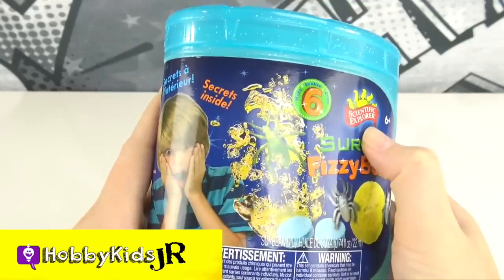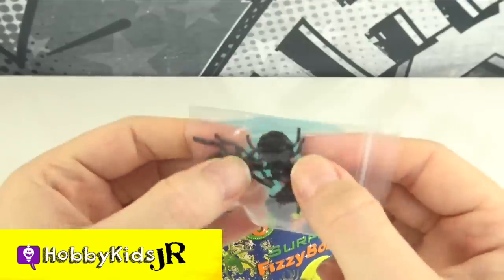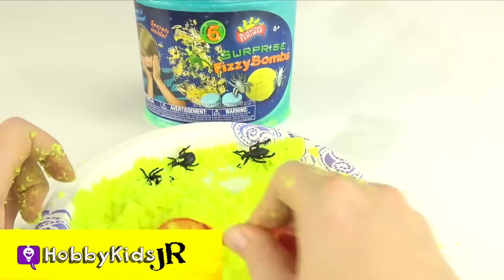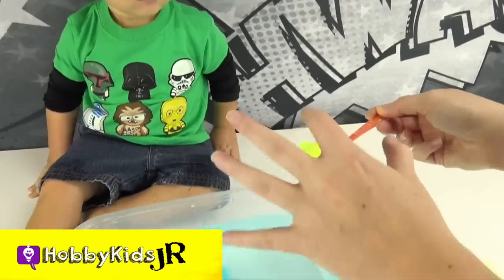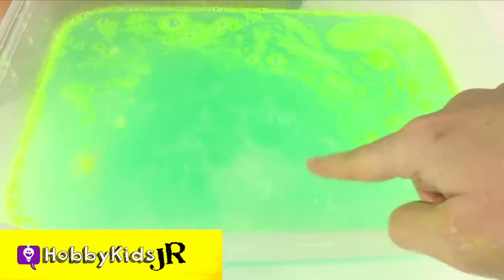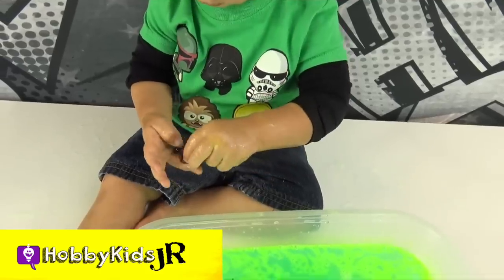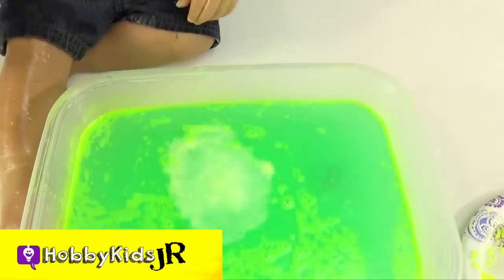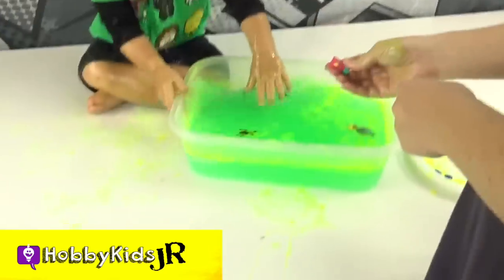Fizzy Surprise Water Eggs with HobbyKidsJR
HobbyAunty makes fizzy surprise eggs and drops them in water! HobbyGator helps us find the hidden toys.

Join our surprise party of learning! HobbyMom uses surprises to help kids, toddlers and babies gain skills by learning new words and spelling. We use fun interactive toys, eggs and adventure clapping time to show the excitement of education. Featuring creative unique toys, treats and eggs from around the globe.

---ABOUT US---
This channel has been created by HobbyMom who loves to teach and help bright minds grow. This video created by: HobbyKidsTV

Jacked up 1
Suburban kids 3
Happy chiptune 1